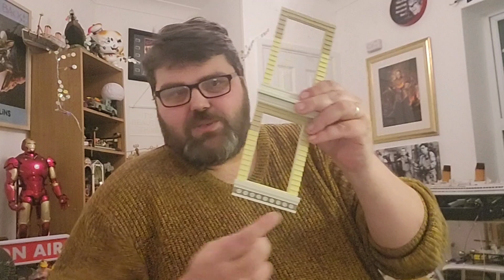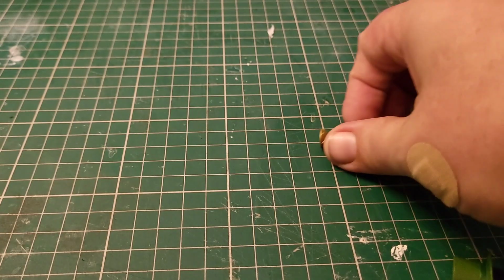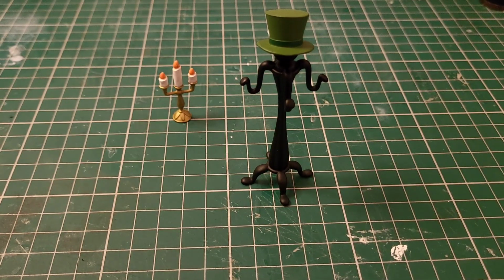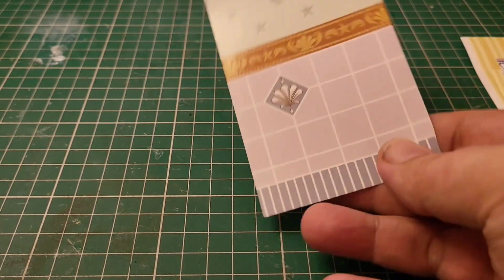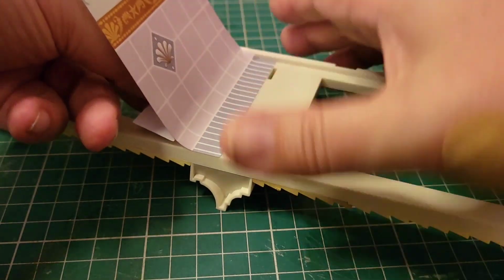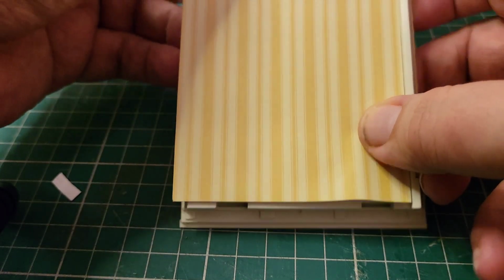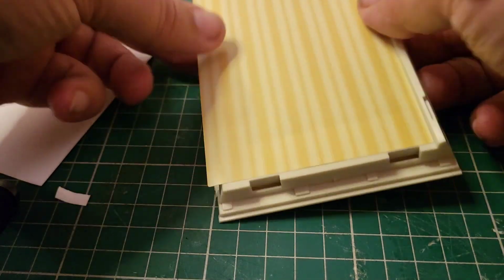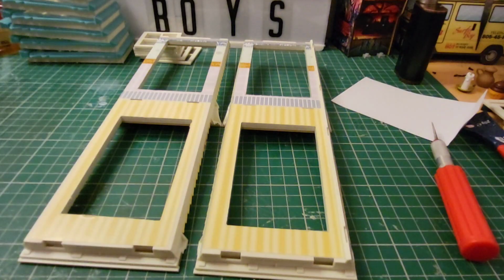Hachette Disney Dolls House : Part 100 woooo!!!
in the big 100 we build the the beginnings of the outside wall section